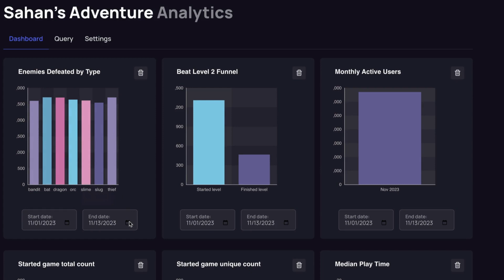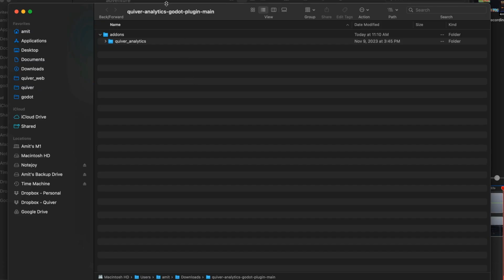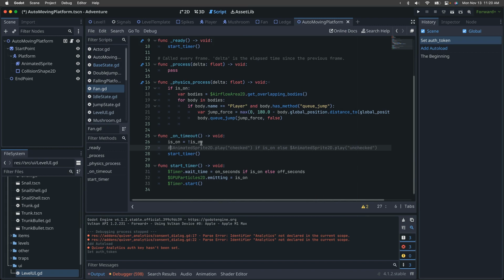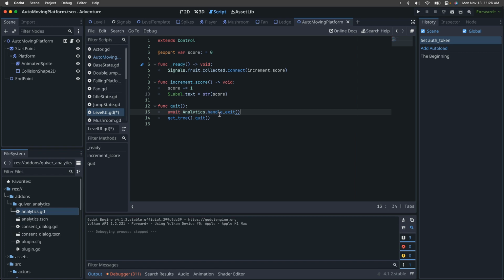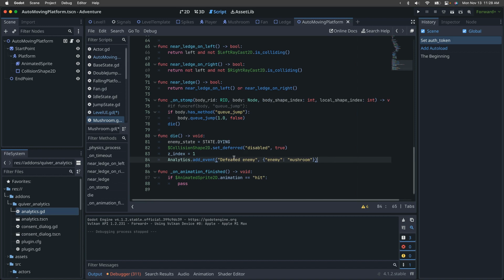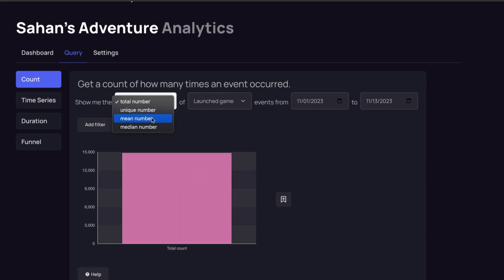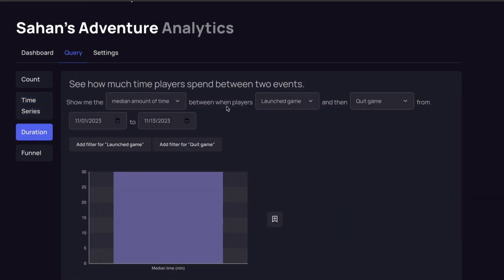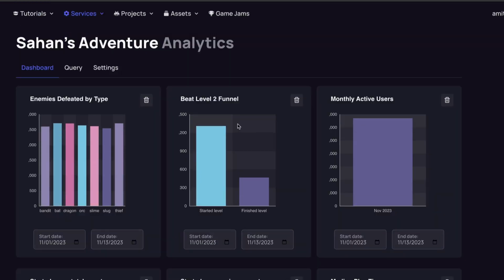Quiver Analytics for Godot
In this video, you'll learn about game analytics and using Quiver Analytics for Godot 4. We'll give you an introduction for use cases for analytics and show you how easy it is to get started using Quiver Analytics. We'll start with plugin installation, move on to sending custom events, and then use the Quiver website to run queries on your data. If you'd like to learn more, check out the Quiver Analytics